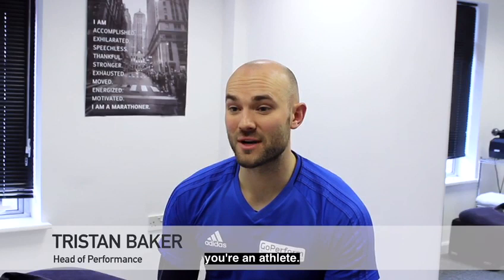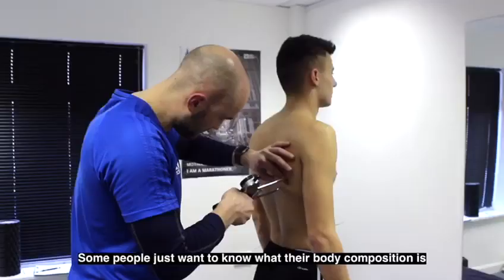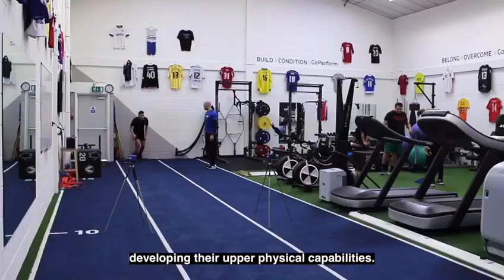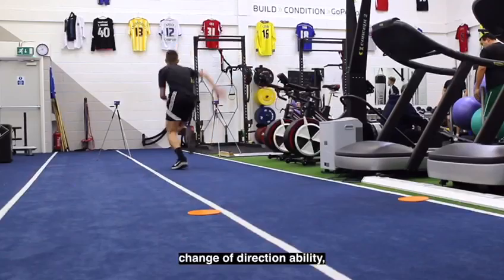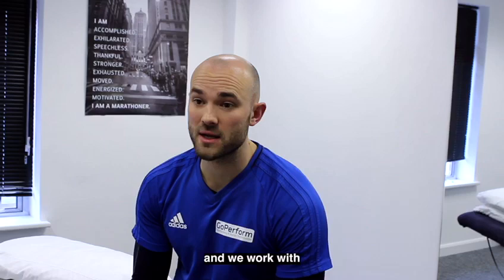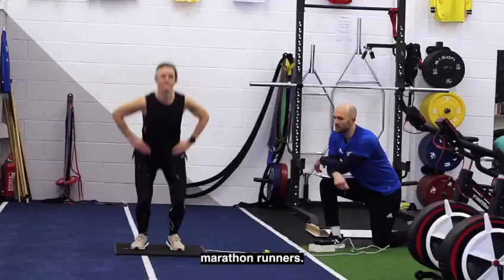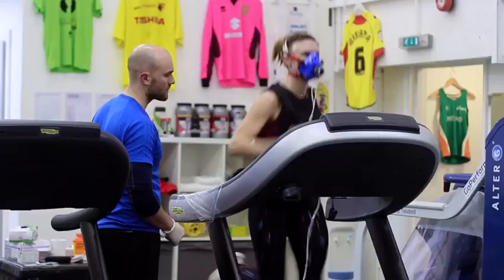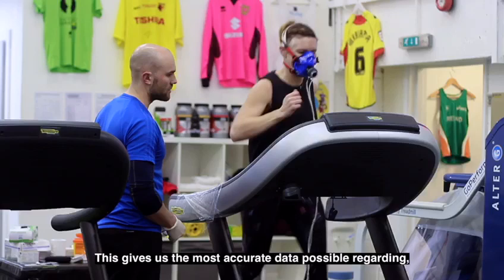Physiological Testing at GoPerform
Our range of physiological performance tests help provide a benchmark of current fitness & equip you with scientific data  based on your own physiology to direct your training and maximise performance.

Popular tests include: Resting Metabolic Rate, Speed Testing, V02 Max and Blood Lactate Threshold.

If you have any questions just get in touch!